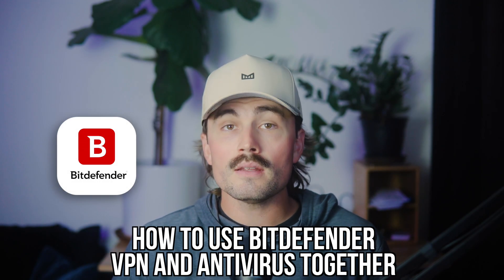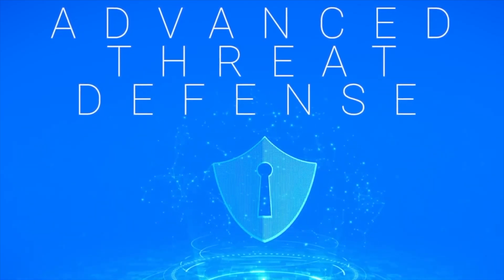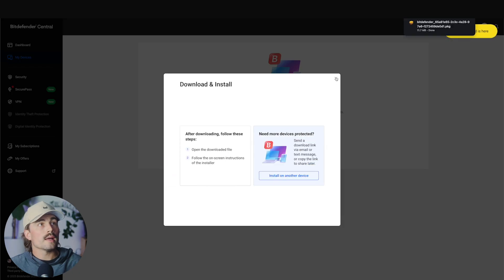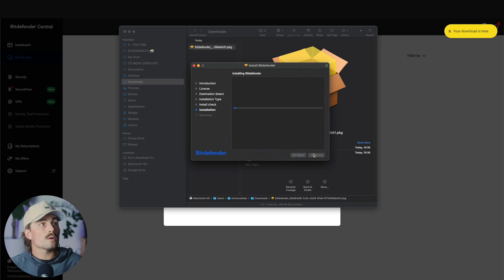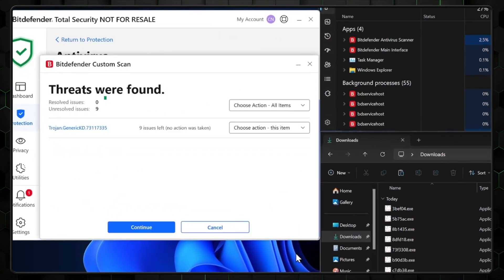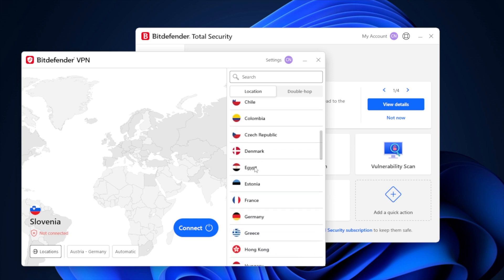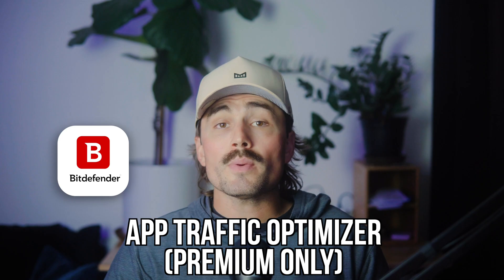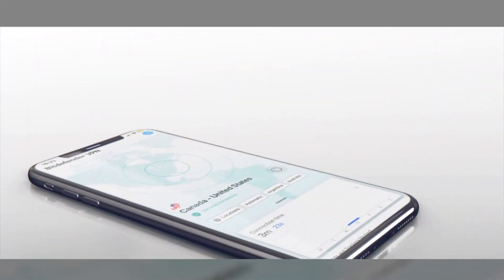How to Use Bitdefender VPN & Antivirus Together for Full Protection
In this video, I’ll go over how to use Bitdefender VPN and Antivirus together for complete online protection. I’ll explain why pairing a VPN with antivirus is smarter than relying on one tool and how this setup protects your devices, files, and privacy. You will see how to install Bitdefender Antivirus, run system scans, and use advanced threat defense to block malware and ransomware. I’ll also show how Bitdefender VPN encrypts your internet connection, hides your IP address, and keeps your browsing private on Wi-Fi networks.

Our Top VPN Recommendations:
🔵 NordVPN (Get up to 4 months FREE on yearly plans):

Be sure to watch this video all the way as I cover how to secure Windows, Mac, Android, and iOS with Bitdefender. You will learn to enable features like the firewall, ransomware remediation, email scanning, and web protection to stay safe from phishing and dangerous downloads. I’ll also show you how to use VPN settings like auto-connect, kill switch, and server selection for online privacy. By the end, you will understand how Bitdefender keeps hackers, advertisers, and even your ISP from tracking your activity.

Bitdefender is one of the top cybersecurity solutions in 2025, combining powerful antivirus and a reliable VPN in one account. The antivirus defends your computer and phone against malware, spyware, phishing, and ransomware while optimizing performance with regular scans. The VPN protects your internet traffic with encryption, secures payments, hides your location, and lets you browse safely on public Wi-Fi. By using both Bitdefender Antivirus and VPN together, you get full protection for your digital life with simple tools that work automatically.

– Eric

Timeline:
0:00 - Introduction
0:36 - Why You Need Both: Antivirus + VPN = Full Coverage
1:19 - Step 1: Installing Bitdefender Antivirus and VPN
2:22 - Step 2: Using Bitdefender Antivirus Properly
5:51 - Step 3: Launching and Using Bitdefender VPN
7:44 - Step 4: Using Both Tools Together — the Smart Way
8:40 - Step 5: Real-World Scenarios — What This Setup Protects You From
9:35 - Step 6: Extra Tips for a Smooth Experience
10:11 - Conclusion